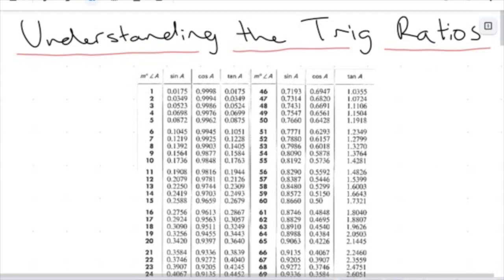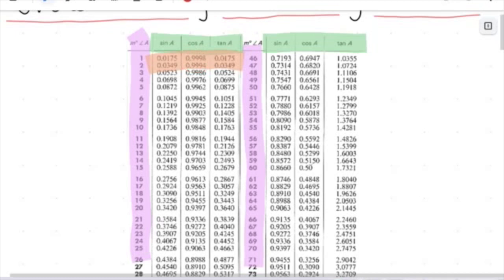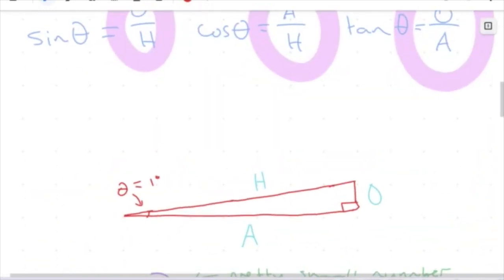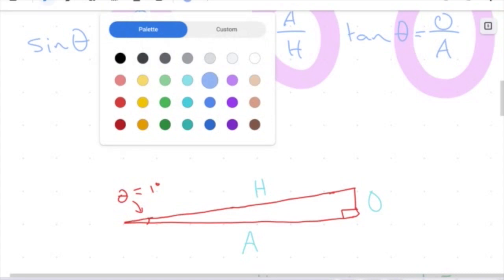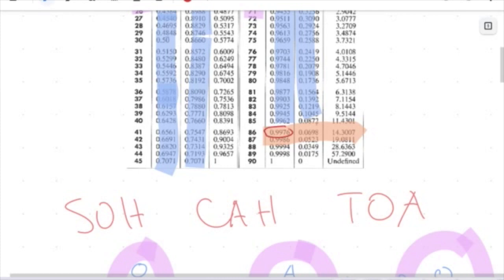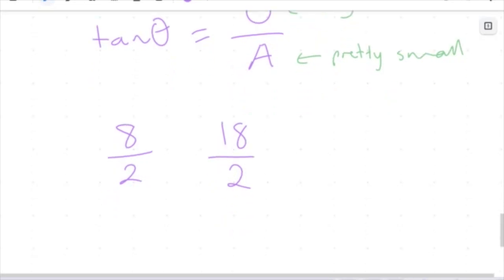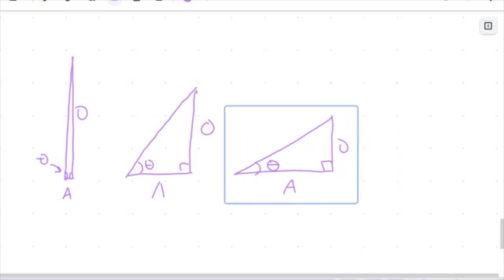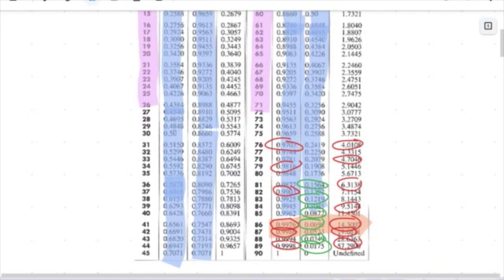Trigonometric Ratios: How Do They Work?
In this video we will investigate how the trigonometric ratios actually work using some old school trigonometric ratio tables to help us.